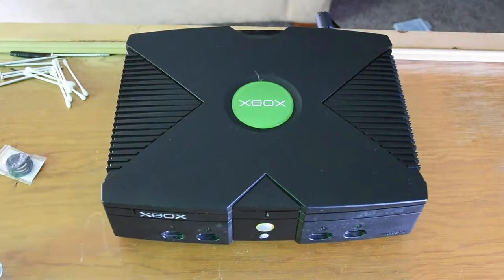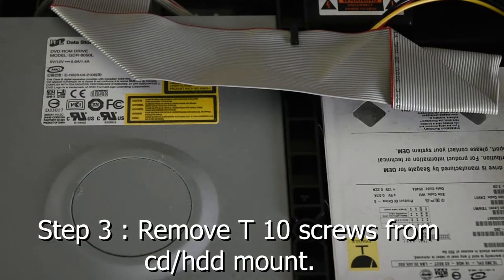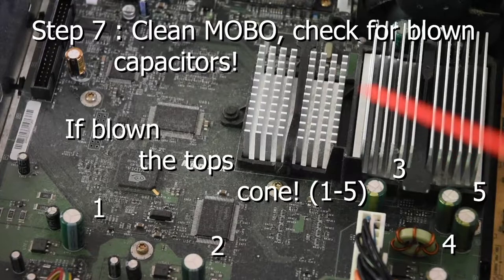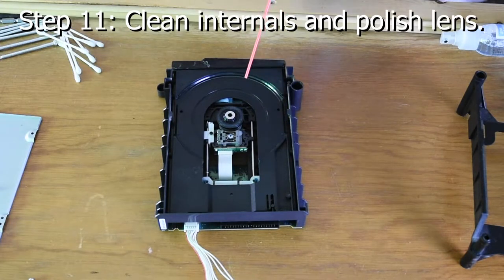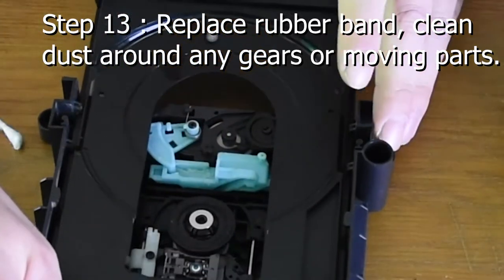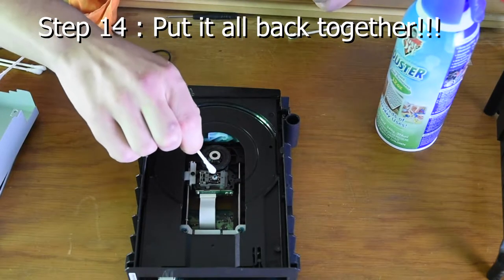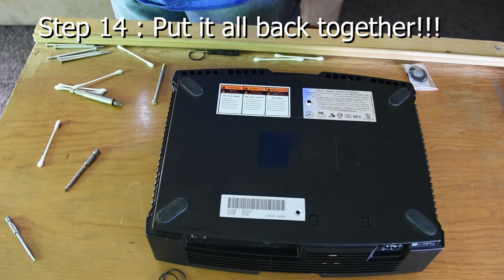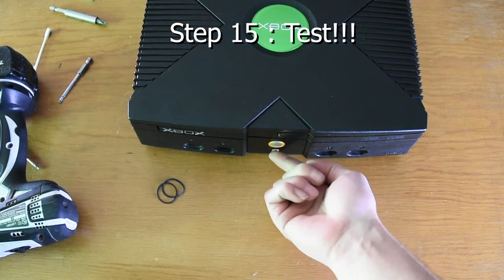xbox original disc drive fix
This is the fix! Decription will be updated 2/14/18!